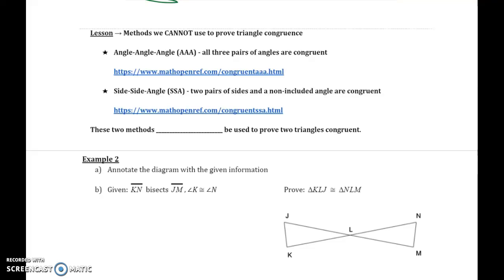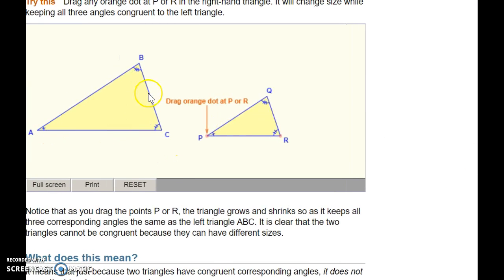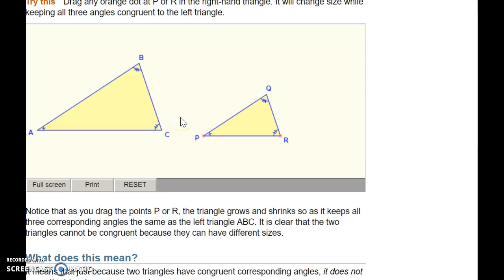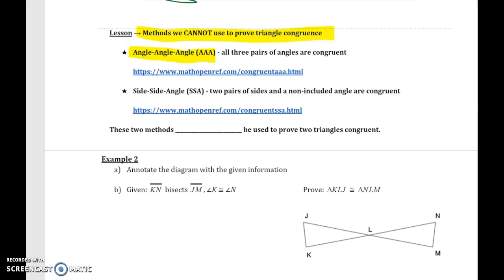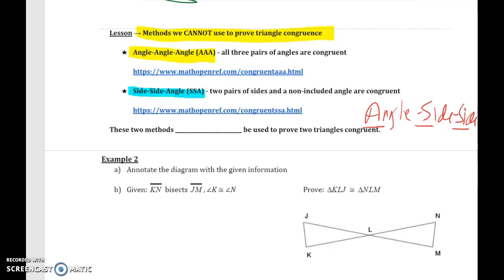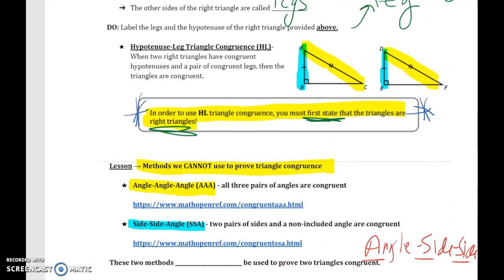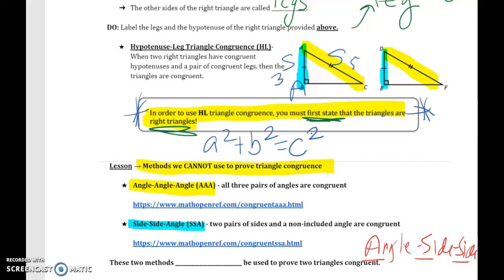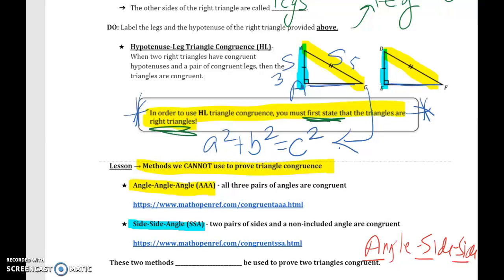U4: Lesson 4 - Methods that CANNOT be used for congruence